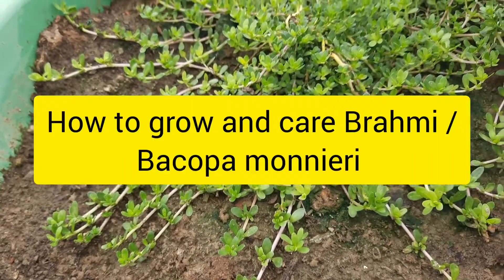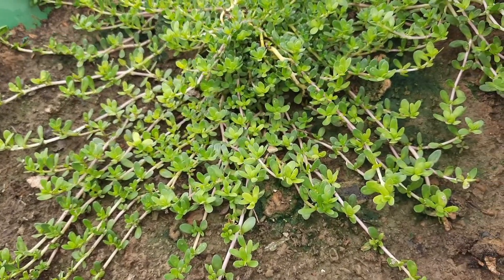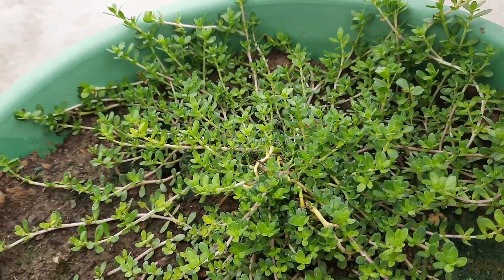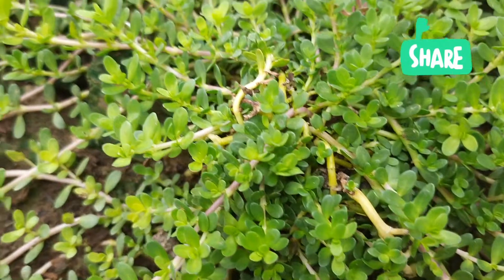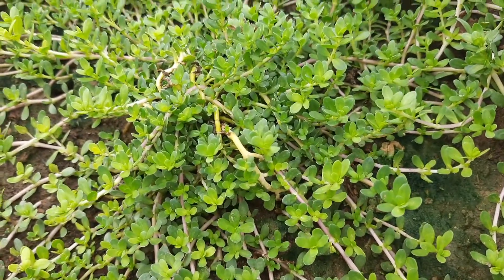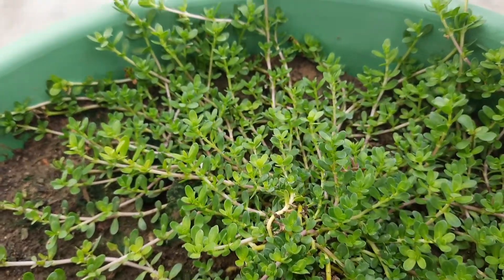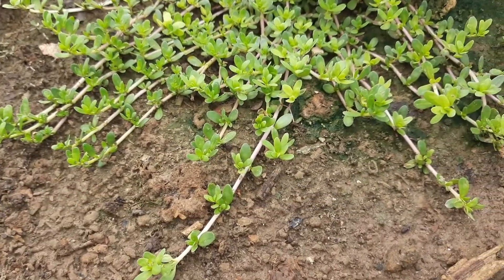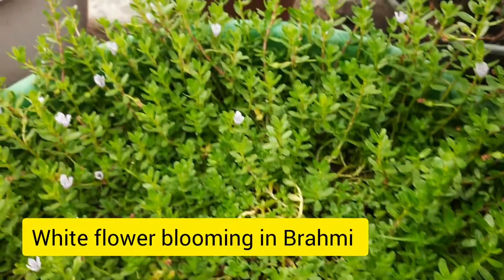Grow Brahmi / Bacopa monnieri , the medicinal plant ( English Version )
Brahmi bacopa monnieri medicinal water hyssop indian pennywort.